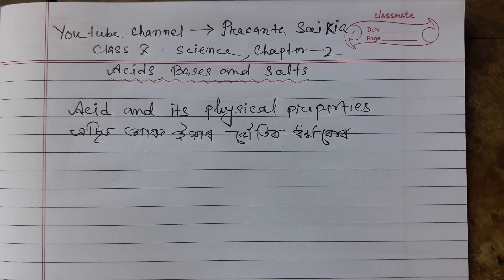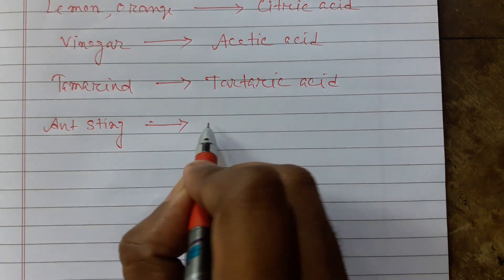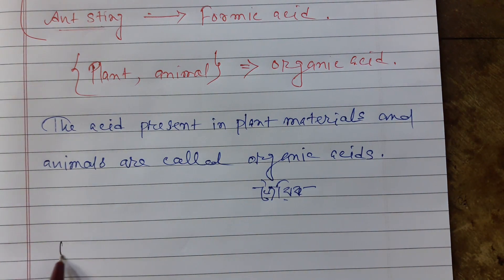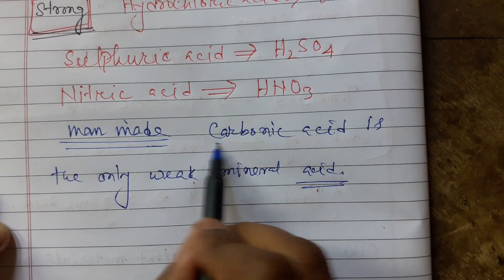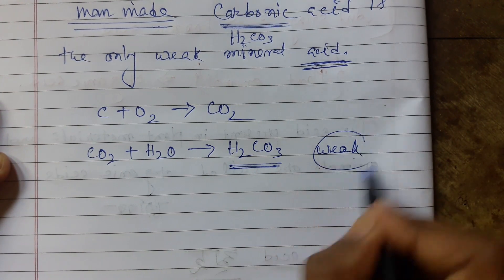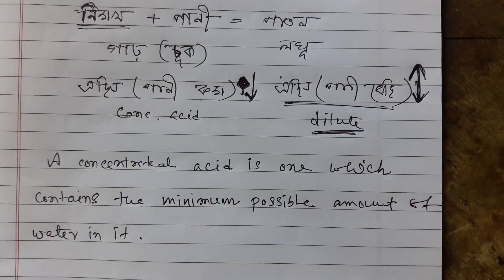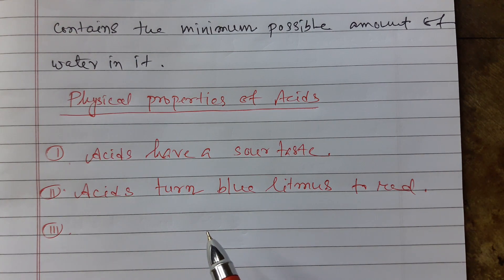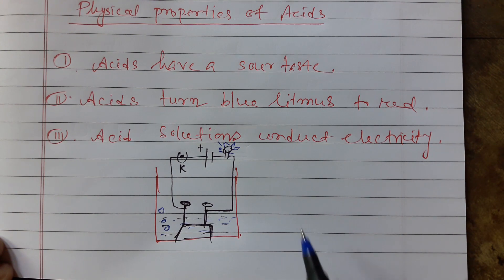Class 10 Science : Acids, Bases & Salts //Acid & it's physical properties//(English/Assamese medium)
About this video:
This is the 2nd part of the chapter Acids, Bases and Salts of class ten science. In this video I am trying to explain the physical properties of an  acid . I hope this video will help you.

Queries Solved:
1) How acid reacts with metal ?
2) How acid reacts with metal carbonate and metal hydrogen carbonate ?
3) How carbon dioxide turns clear lime water milky ?

About : In this Youtube channel you will find educational videos in Hindi, English & Assamese, New video is posted everyday.